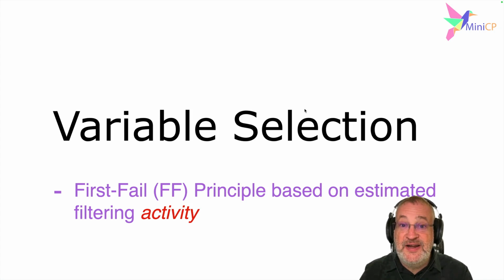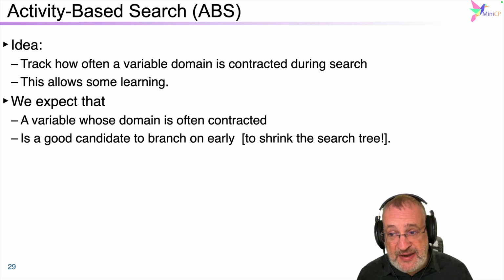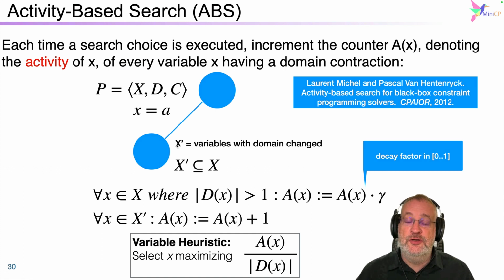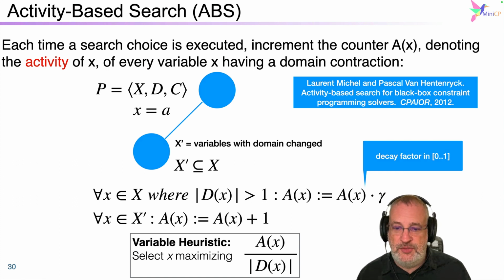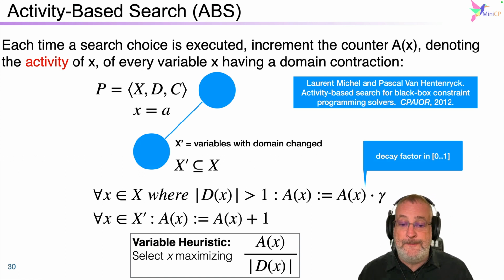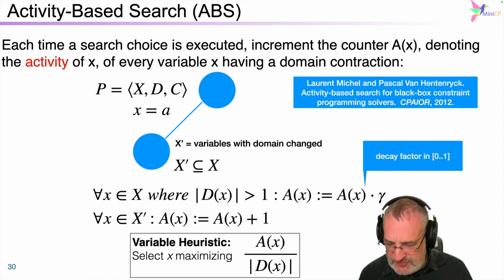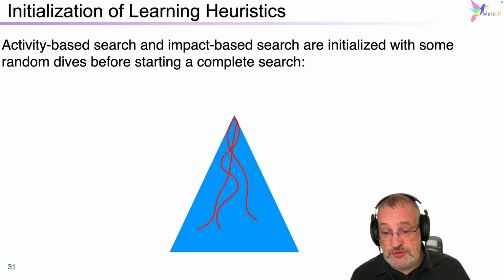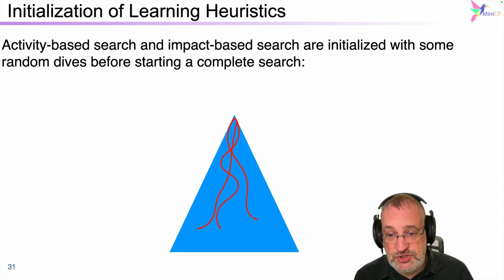Louv31x 2022 s09 ss05 v01 Activity-based Search.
The idea of listening and counting how frequently the domain of a variable is reduced was successfully used in SAT solvers and has been adapted for CP. Watch the video to learn more about it!